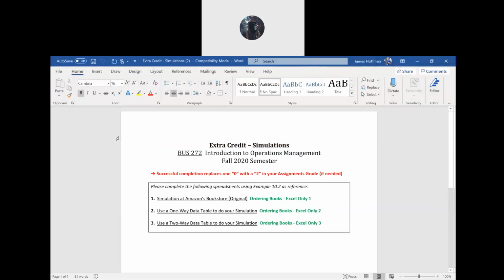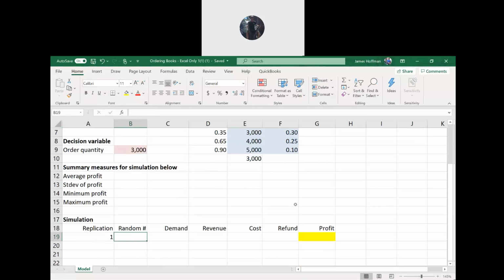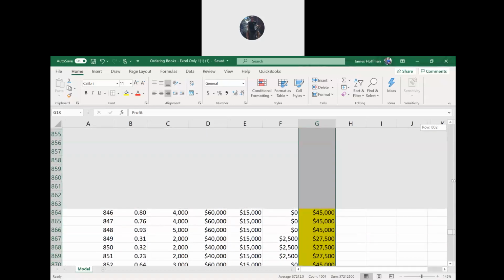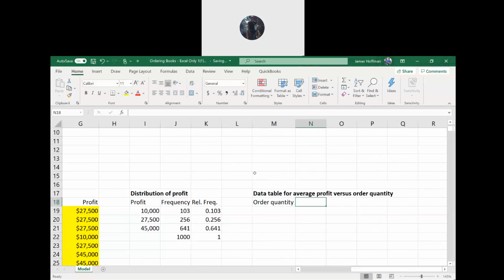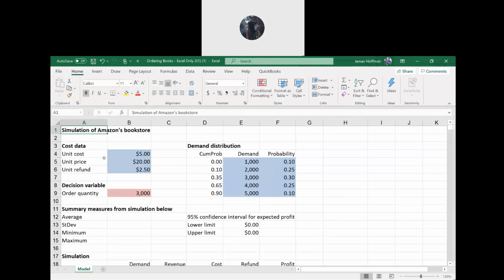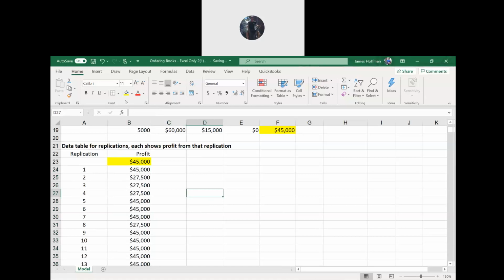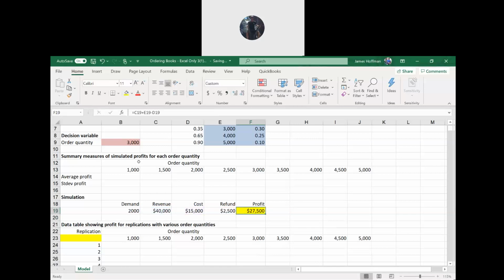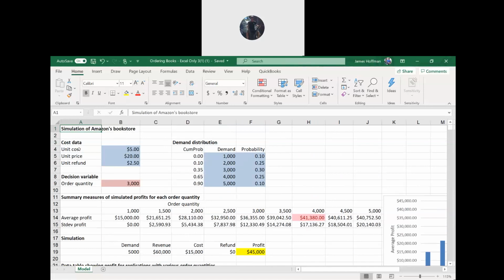BUS 272 120320